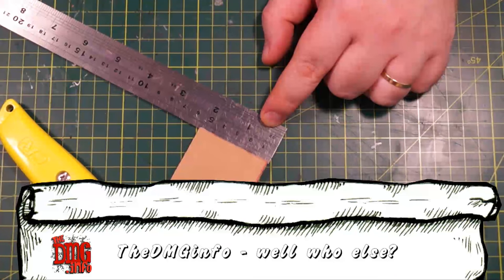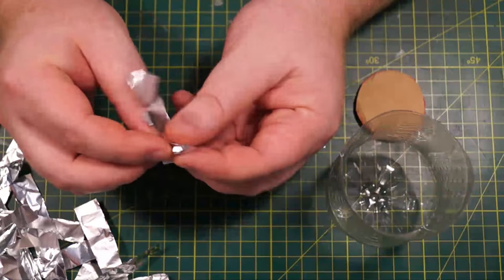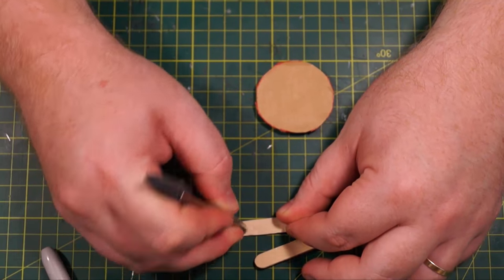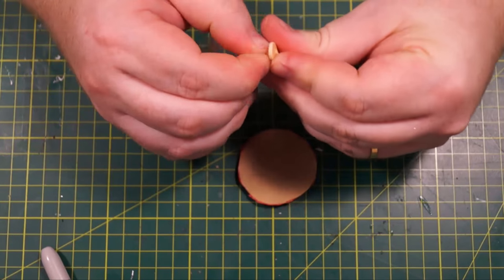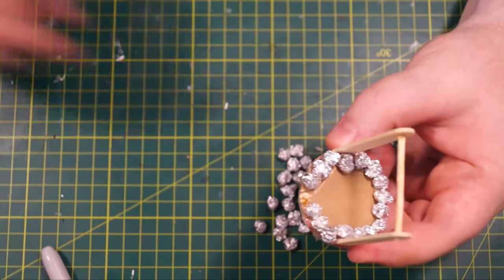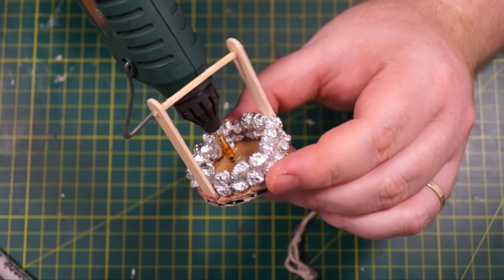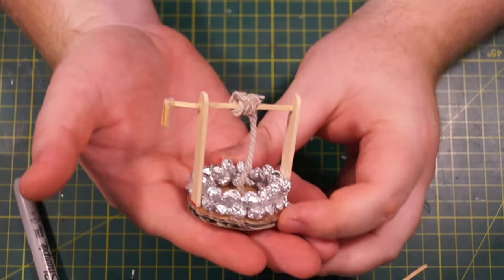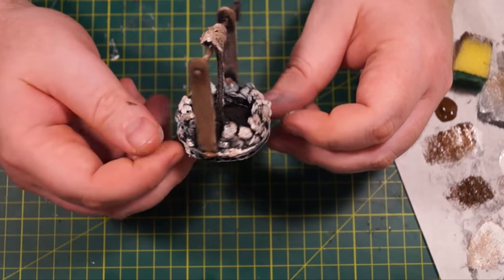How to make a miniature well for RPG games DMG#087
Dungeon tile construction technique was influenced by the 2.5D method created by DMScotty of theDM'sCraft.
You may wish to also visit the forum where you will find many crafters who work in similar ways.

Music: "Dominator" and/or "Ethereal", under royalty free license from Footage Firm Inc. (from point 1 of the agreement: You may use the Stock Files for nearly any project, including feature films, broadcast, commercial,industrial, and educational video, print projects, multimedia, games, and the internet, as long as the Stock Files have been incorporated into any work with substantial value added by you.)